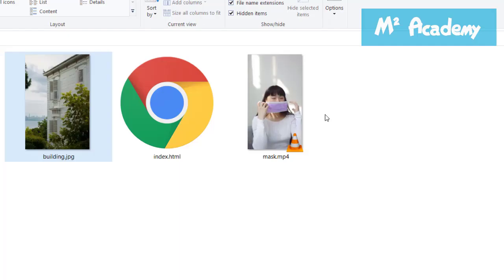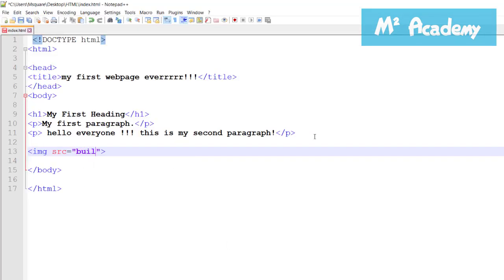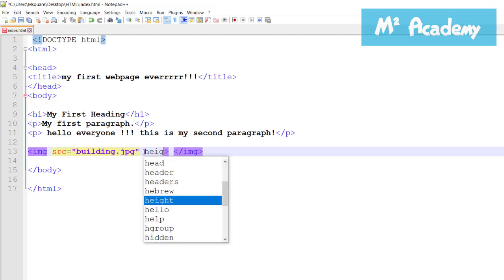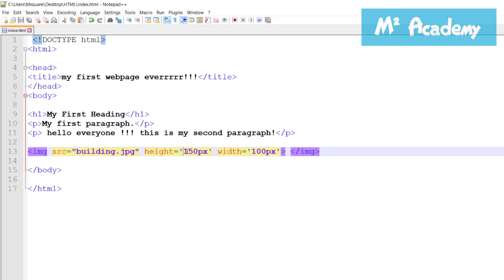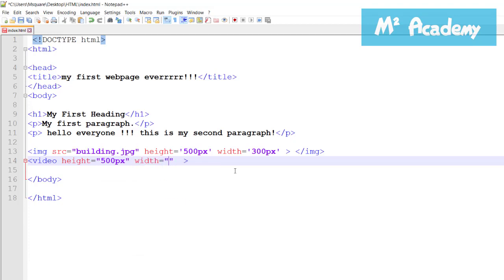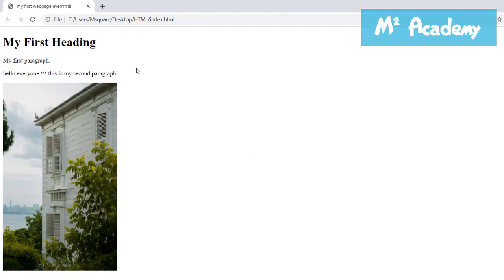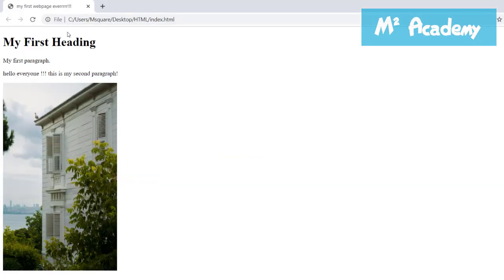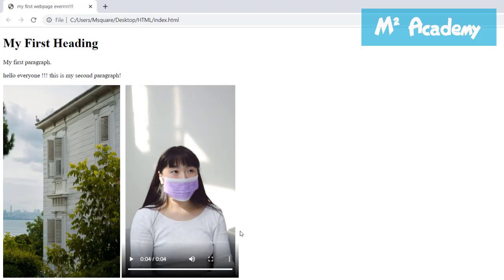HTML - tutorial #2 ( adding photos and videos )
In this video we will learn how to add pictures/images and videos on your webpage written in HTML and we will take our first steps in web development. we will also resize out pics and videos to fit the website and also add controls to the video that we added.